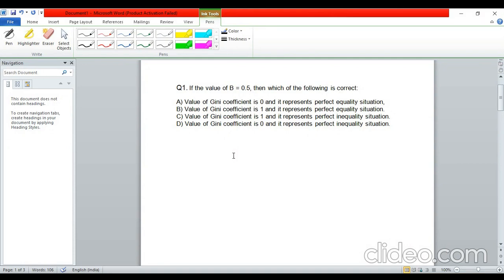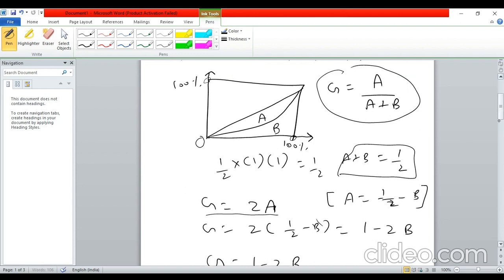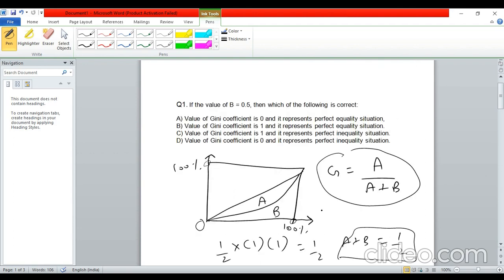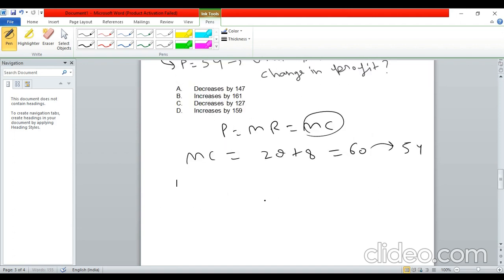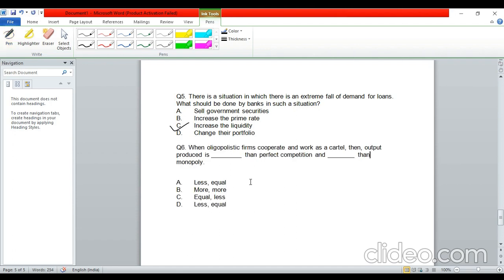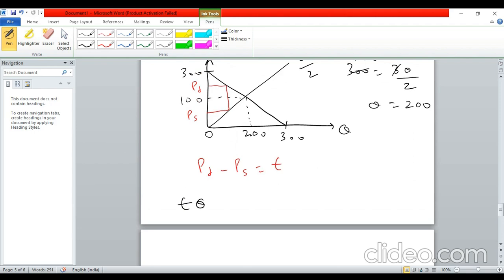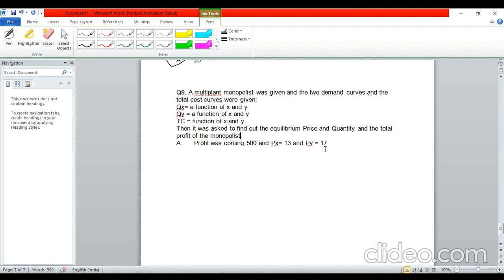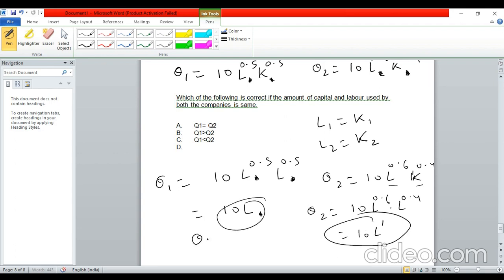RBI DEPR 2022 Phase 1 Questions Asked Part 1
Hi guys, I have tried to make a list of the questions asked in the RBI DEPR exam 2022 with the options and possible answers with explanation. Everything is memory-based, so there are bound to be some errors. Feel free to correct me wherever you think I made a mistake.